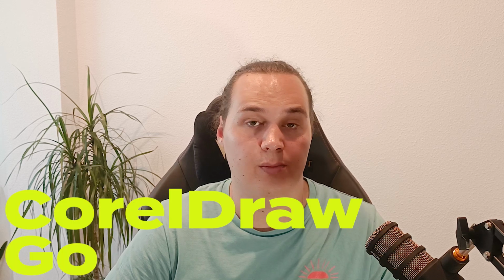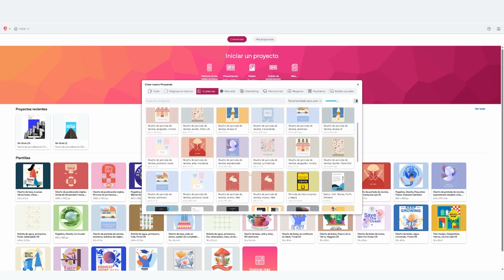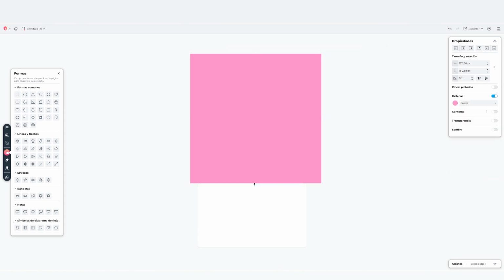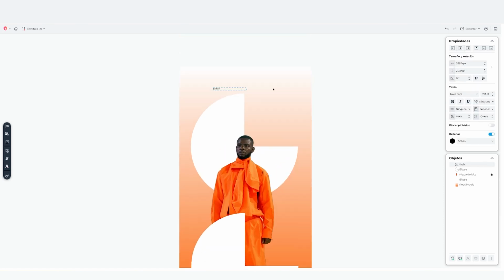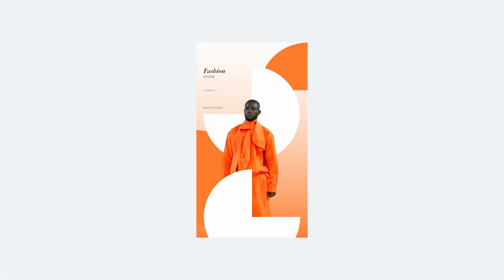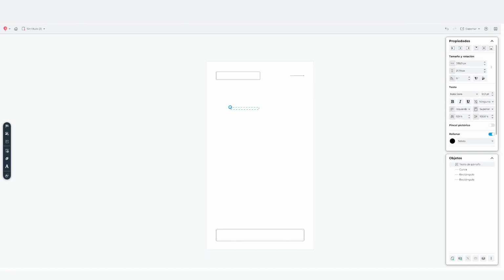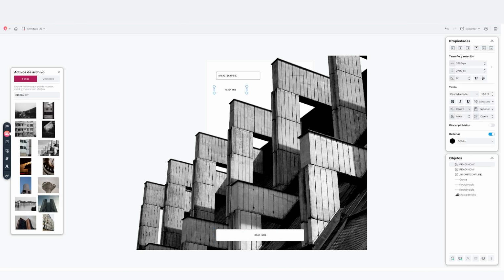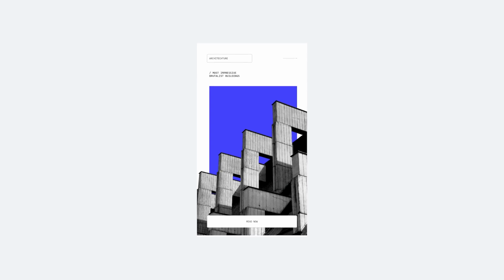Discover CorelDRAW Go: Complete Guide + Poster Design Tutorial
Ready to discover CorelDRAW Go and how it can transform your design workflow? In this video, I’ll explain exactly what CorelDRAW Go is and guide you through the process of creating two complete poster designs from start to finish. Whether you’re new to Corel’s tools or looking for a simple way to design on the go, this tutorial will give you everything you need to get started.

👉 Don’t miss the full article on my blog with even more tips, inspiration, and resources

💡 What you’ll find in this video:
- What is CorelDRAW Go and how it works
- Key features and tools you need to know
- Step-by-step tutorial: 2 poster designs from scratch
- Tips for creating clean, professional posters with CorelDRAW Go

📌 Chapters:
0:00 Intro
0:18 What is CorelDRAW Go?
1:05 For Who is Best CorelDRAW Go?
1:54 Poster Design 1 – Step by Step Tutorial
4:21 Poster Design 2 – Step by Step Tutorial
6:58 Final Thoughts